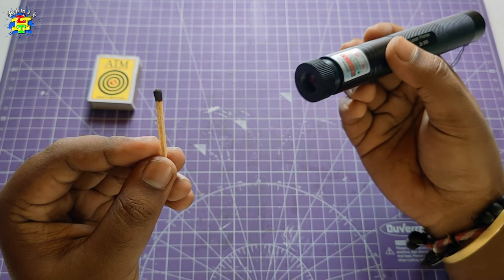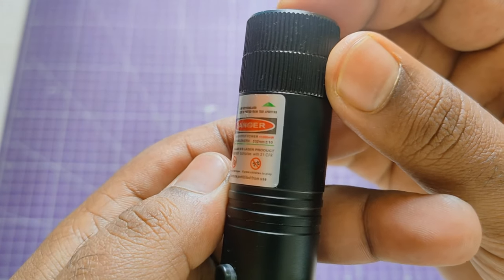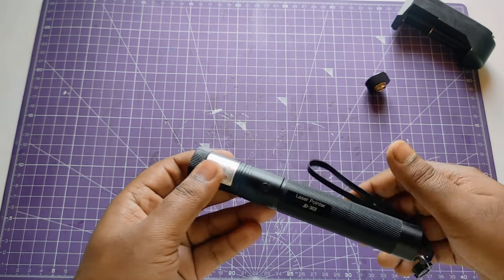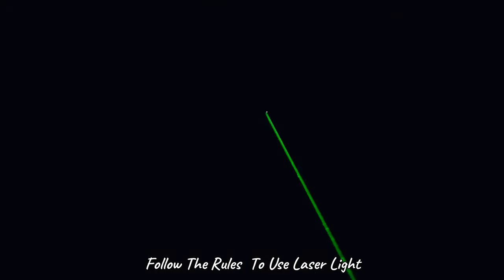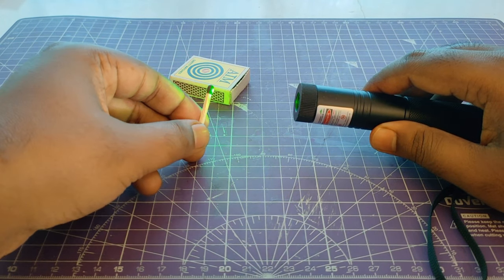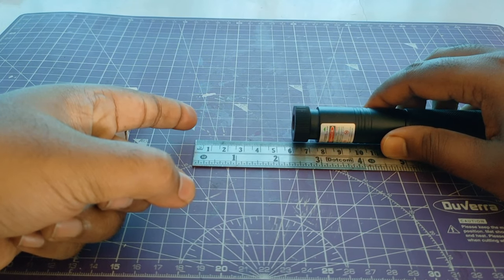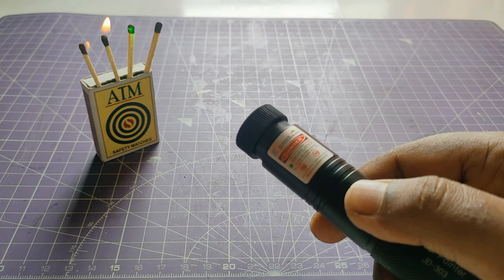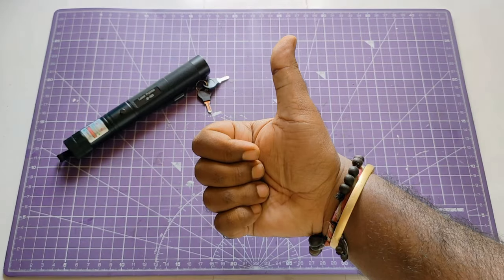Powerful Laser- Burning Match Stick | 1000 MW Laser Light Trick | Laser Light Experiment | Arnab LHT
You MUST wear laser safety glasses with these lasers, and never point them at another person, animal, vehicle, etc.

Arnab LHT (Little Handicraft Trail)
Hi everyone, welcomes back to my channel ArnabLHT (Little Handicraft Trail).
This channel is about simple life hack and funny experiments and also making a simple craft, this channel is not a specific type of channel it is an all-round channel with videos on the various field, hope you like channel and if you have any opinion that’s also acceptable and let me know by writing down in the comment section down below. If you have any suggestions I will appreciate that also, you are always welcome.